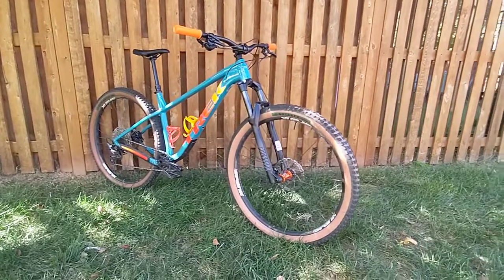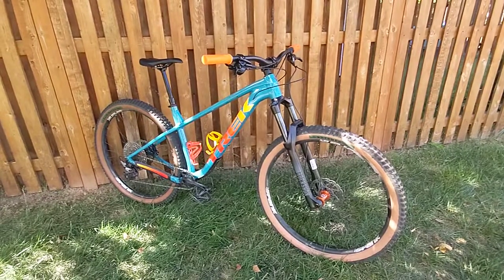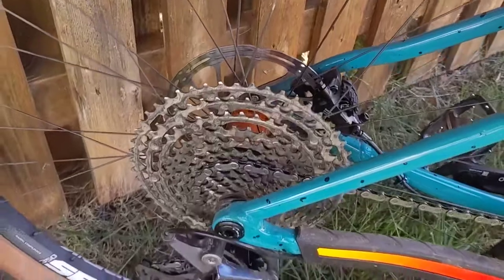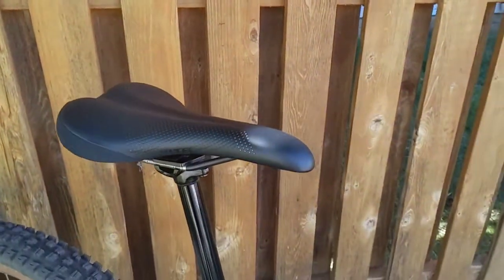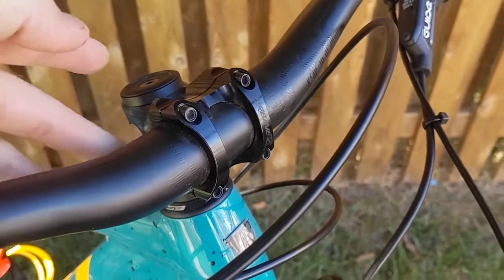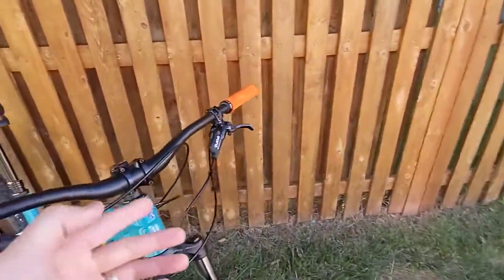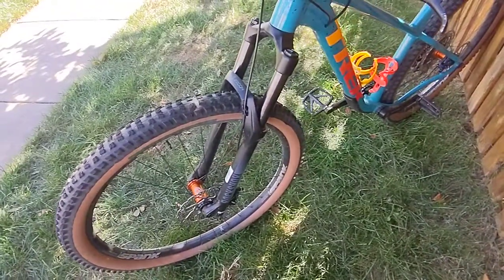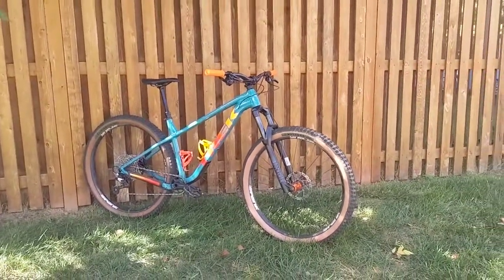Bike Check: My Modified 2022 Trek Roscoe 7